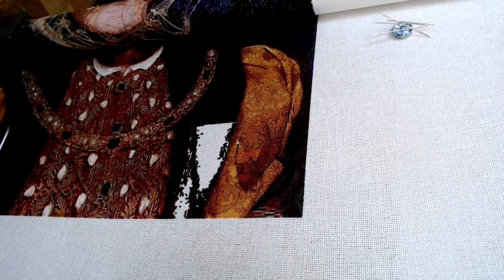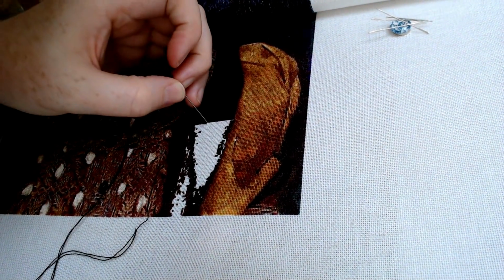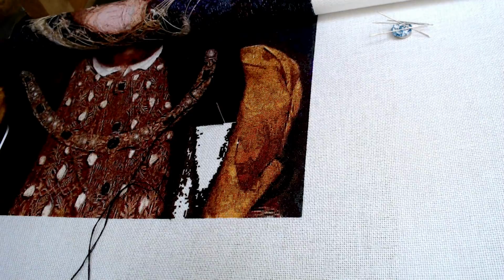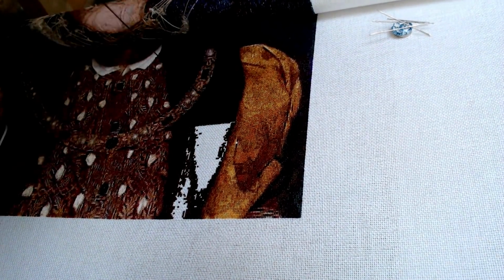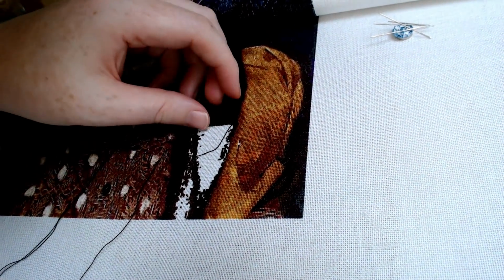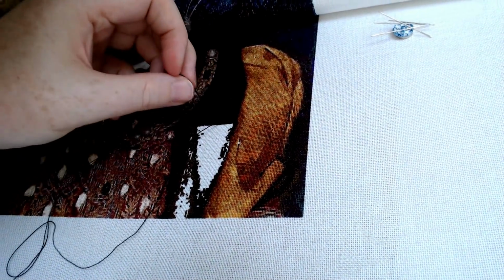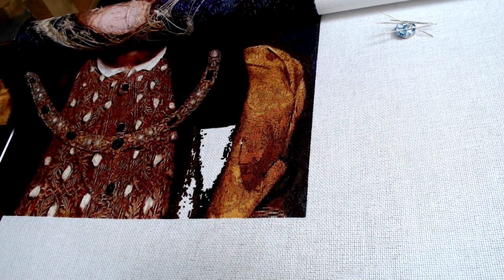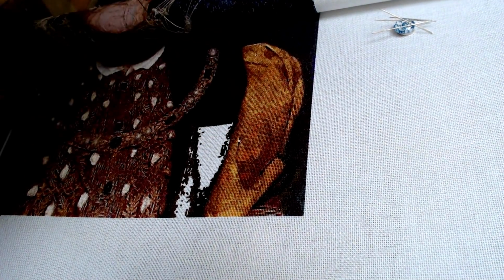Stitch with Me #28 "Emily C Tag"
Stitch with me as I work on Henry VIII by Heaven and Earth Designs and answer the Emily C Tag